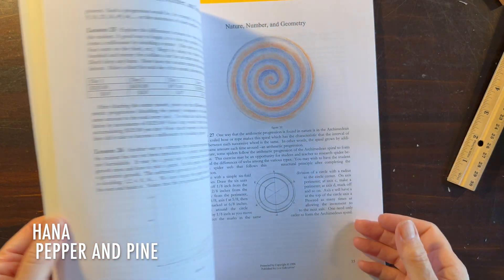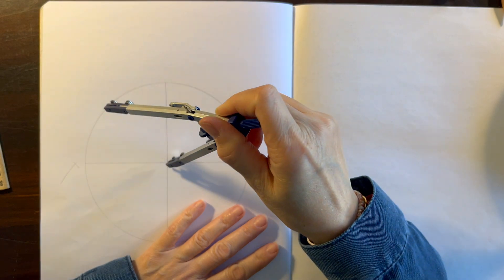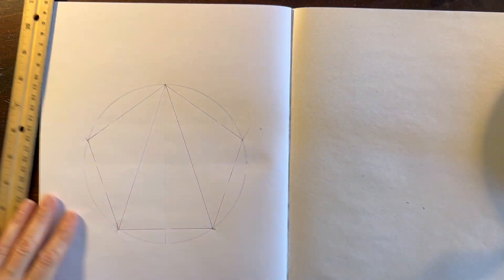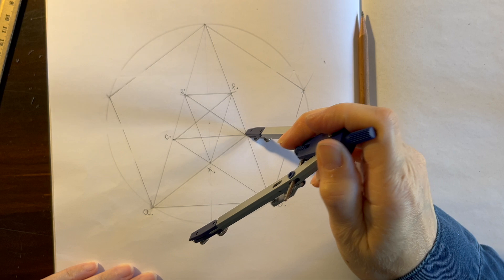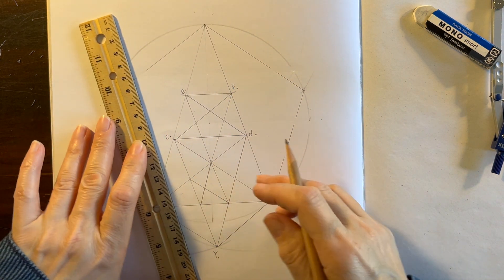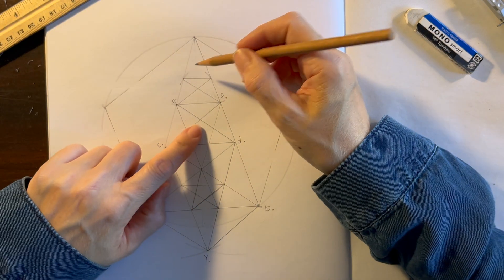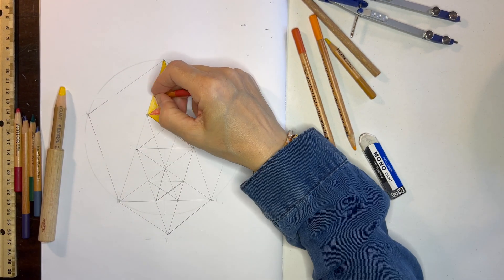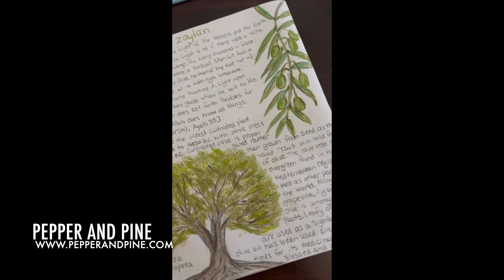Waldorf Geometry | The Star Ladder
The construction of the Star Ladder from the pentagon is a thrilling lesson, but truthfully, it was one of the more challenging lessons for me to master so I could teach it, and upon review of the lesson, I question whether I made a mistake in the execution of it. We got the lesson from our Main Lesson Block Waldorf curriculum by Live Education, but I have seen this same lesson in the Beginners Guide to Constructing the Universe. We did our lesson in a Main Lesson book which measures 9.5"x12.5" that you can purchase from A Child's Dream. We used Lyra Colored pencils. We began the lesson by construction our circle with five divisions (tutorial below), next we added a triangle with the base at the bottom of a segment of the pentagon. The first enclosed star can be drawn without using your compass to measure the height. You can connect the lines of the star by drawing them to the adjacent corners of the pentagon. To find the next segments, you have to use your compass to to measure the distance between two star segments (or the length of one segment of the pentagon) and swing our compass to the opposite side of the triangle. Once you recognize how the segments  relate to one another, it's easier to construct your nesting stars until it's too small to fit another one.